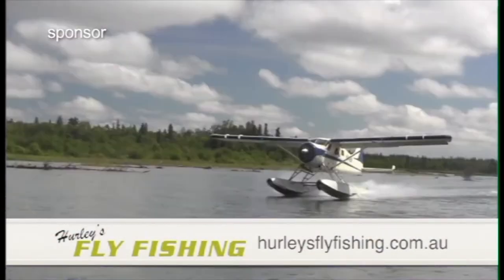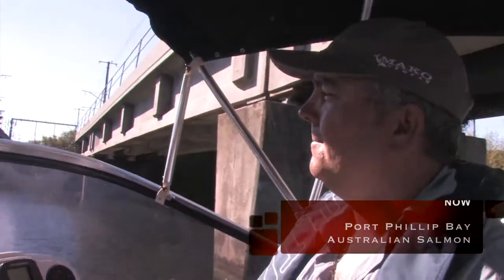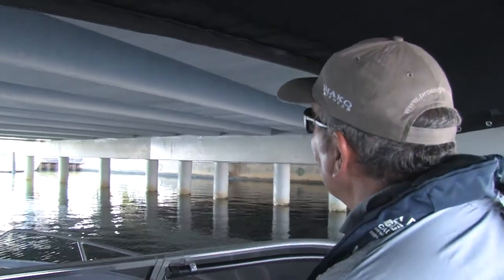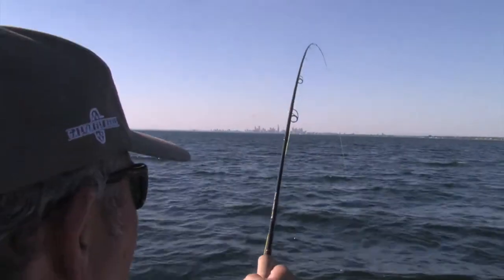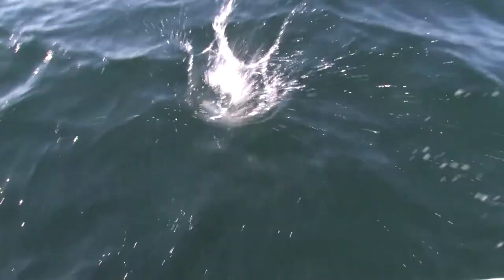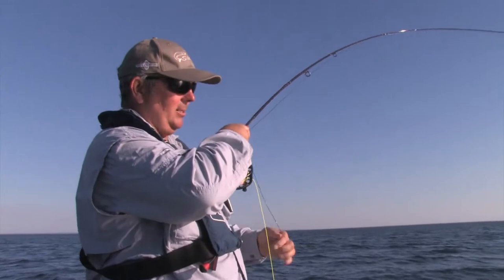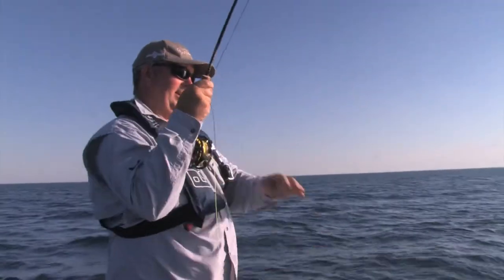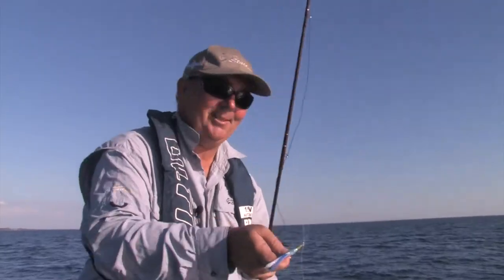Gavin Hurley fly fishing in Melbourne's Port Phillip Bay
The Australian Salmon... On our doorstep...